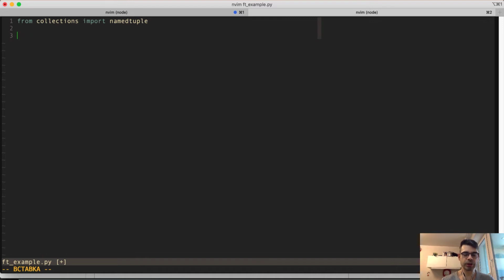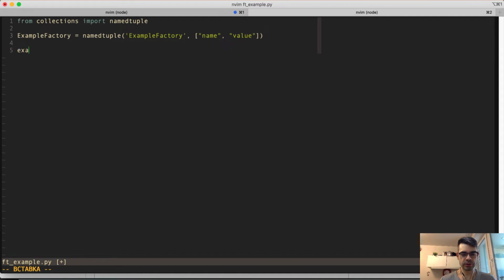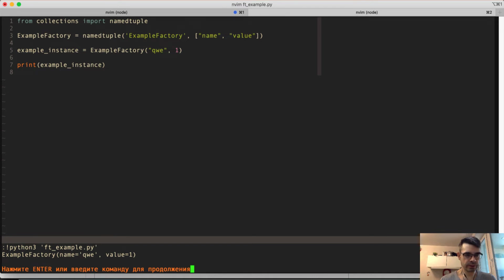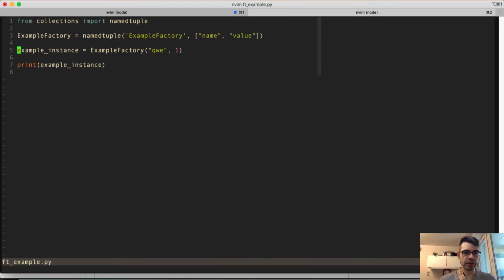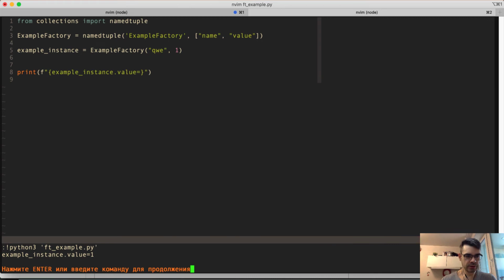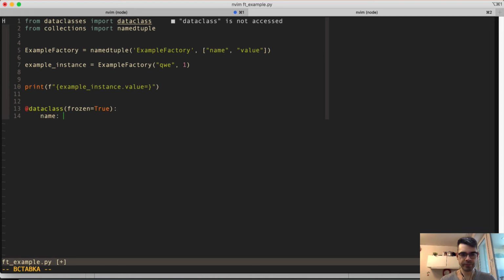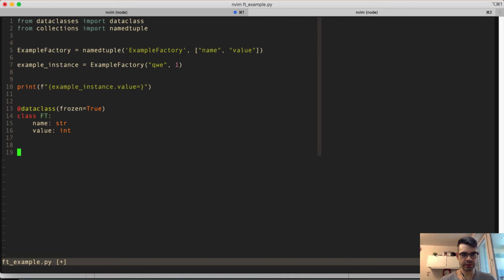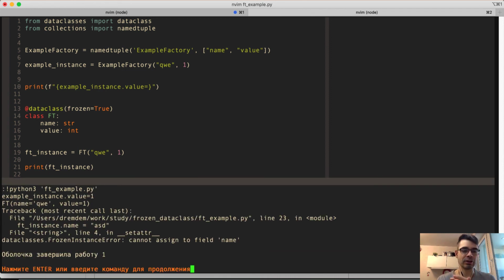Python frozen dataclass vs named tuple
Just quick example how to handle named tuple and frozen dataclasses in the Python :)